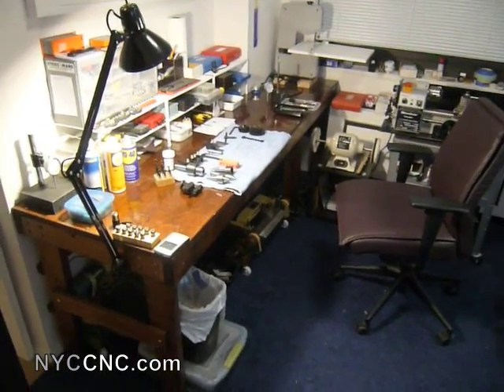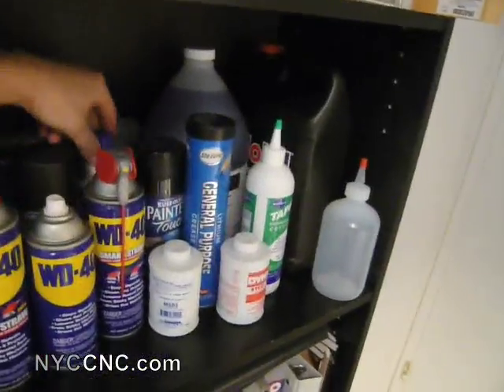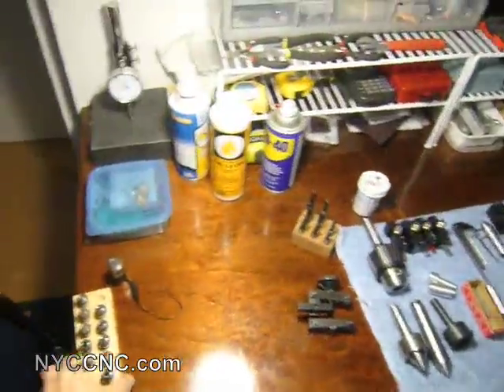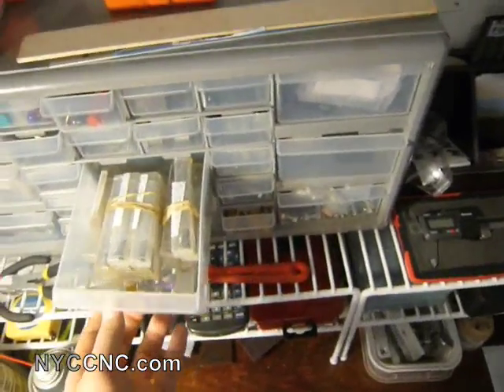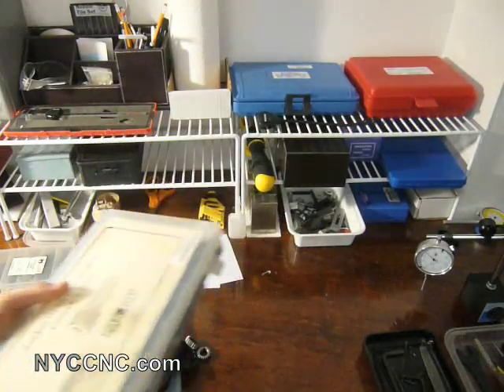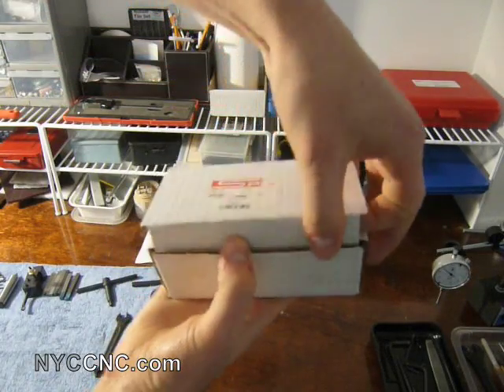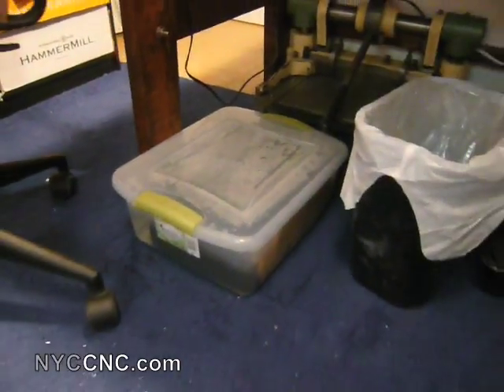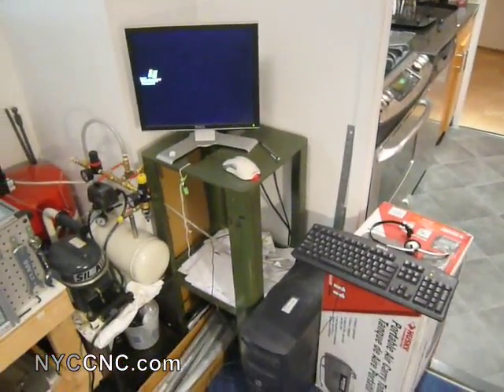Tour of NYC machine and metal fabrication shop with CNC Mill and more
A video tour of my NYC apartment machine shop and fabrication shop.  This is my hobby shop which features a CNC TAIG mill, a 7x14 manual mini-lathe, a Di-acro shear, finger brake and notcher, and various other equipment (bandsaw, grinder, buffer, etc).

I have always learned a lot while touring other people's shops and hope that folks might see and learn something from this.

for more! 5 Reasons to Use a Fixture Plate on Your CNC Machine